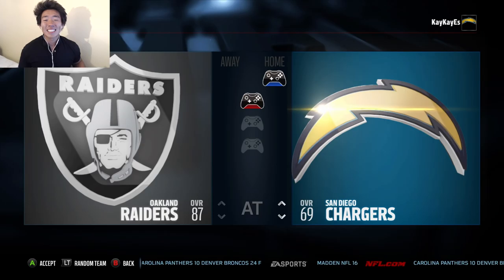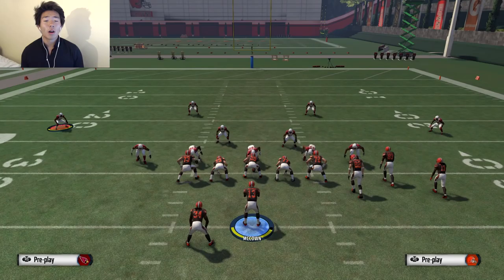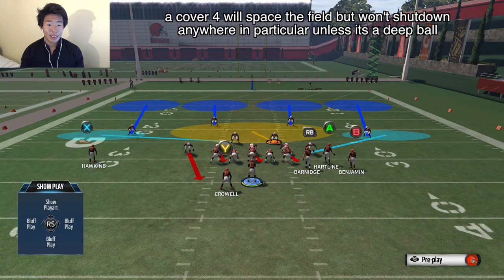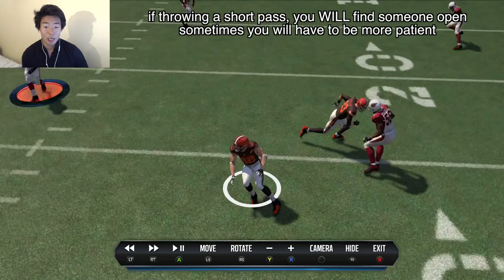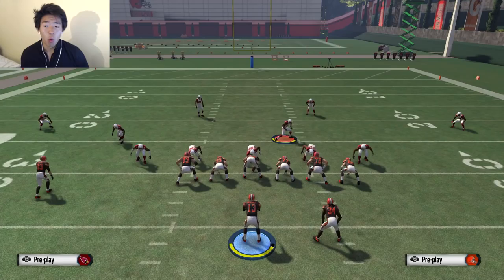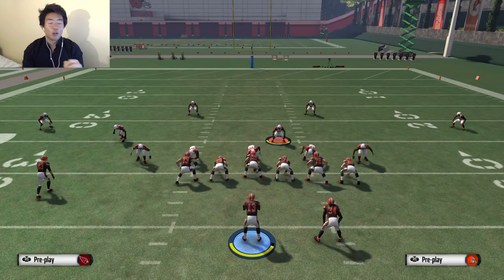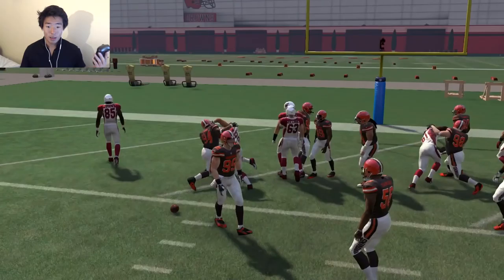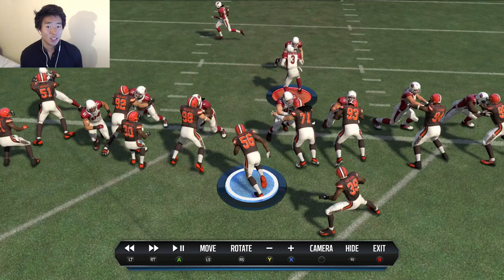Play Like Kay, Stopping FB Dives and Beating Cover 4s!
In this episode of "Play Like Kay" I talk about how to stop Fullback Dives and Beating Cover 4's Hope you guys enjoy it!  and also remember, these are just my suggestions and opinions on these specifics!